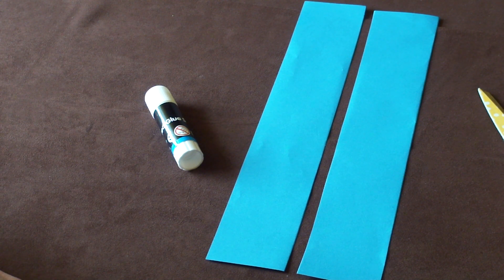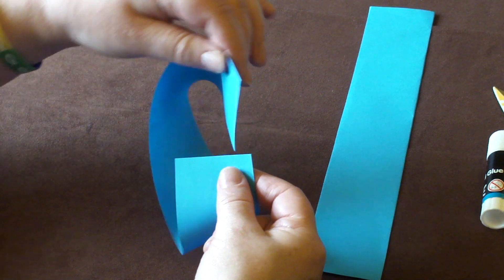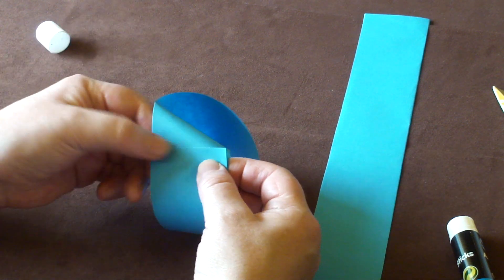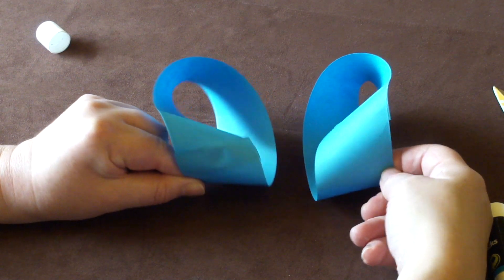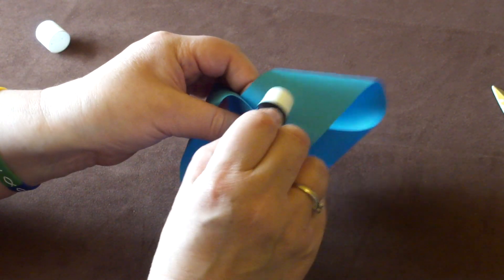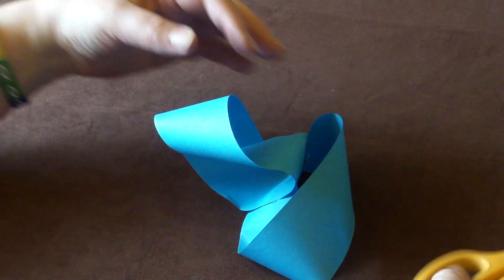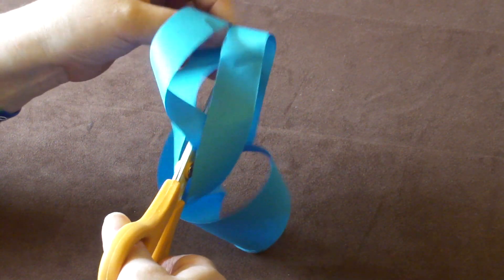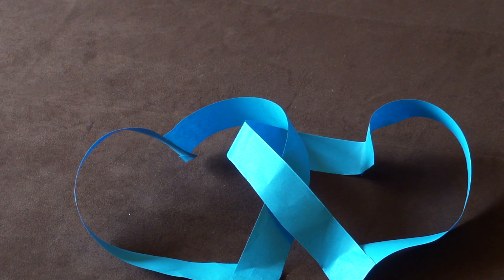Linked Hearts Mobius Strip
How to make the linked hearts Mobius strips.
As featured on The Reflectionary